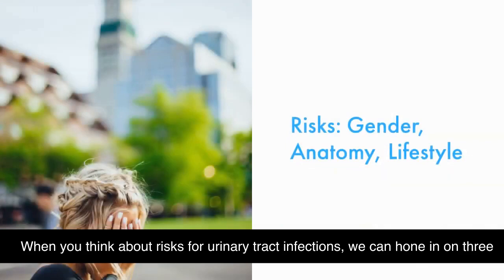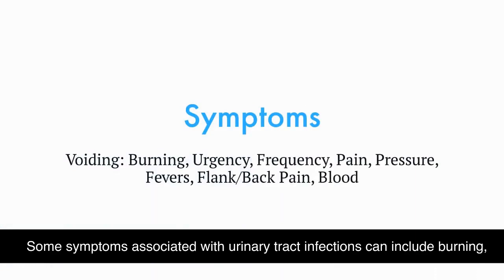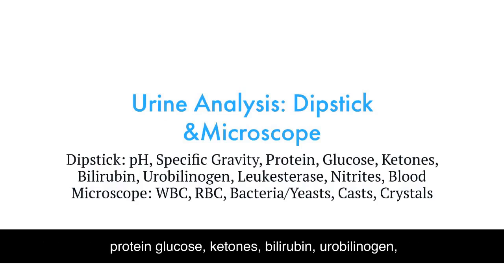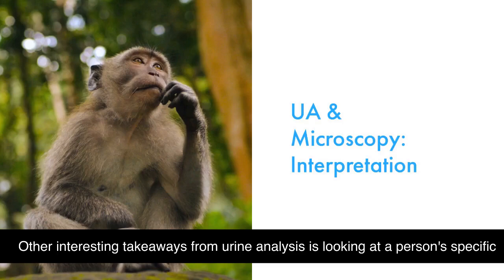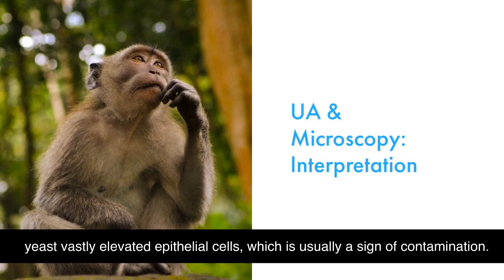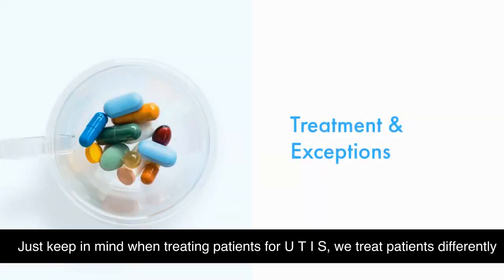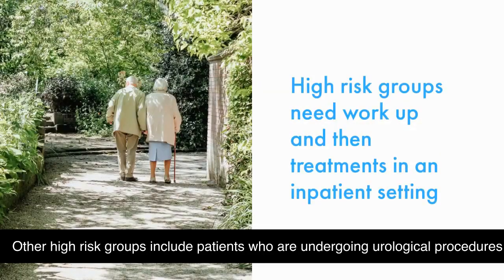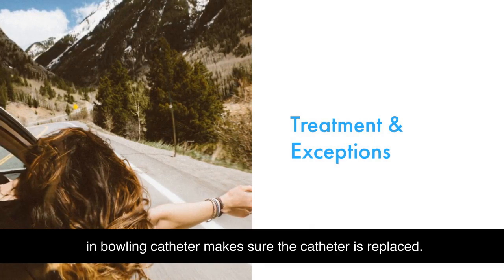MD Talk: UTI with subtitles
Welcome to YourMD.online, your go-to destination for informative healthcare videos. Our videos are created in collaboration with United Medical Group, and are designed to educate and empower users interested in health, fitness, and living a long, healthy life. At YourMD.online, our mission is to help you achieve optimal health and wellness, and all media content here is owned by YourMD.online LLC.

Their advanced AI video editing tools help us produce top-quality content that you'll love. If you're interested in creating powerful videos like ours, we recommend signing up for a free account with Pictory Ai.

So sit back, relax, and enjoy learning about important healthcare topics presented by our team of expert physicians. womenshealth urinarytractinfections telehealthcare updated with subtitles